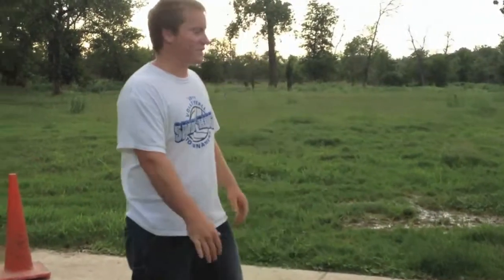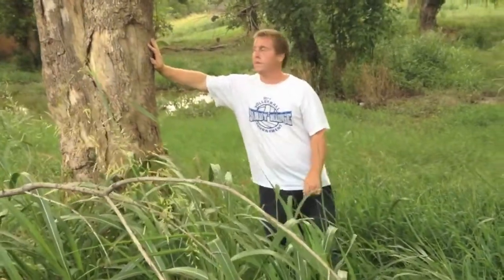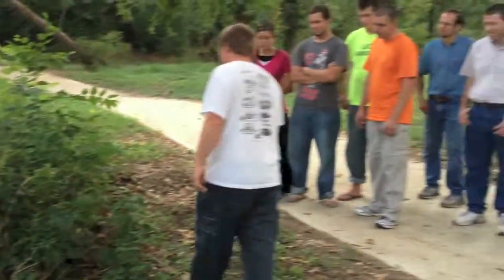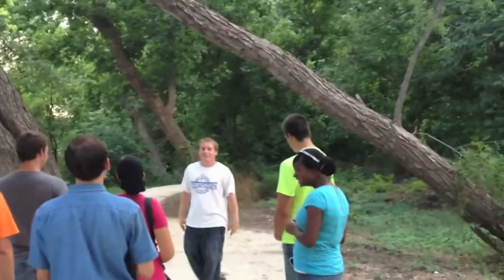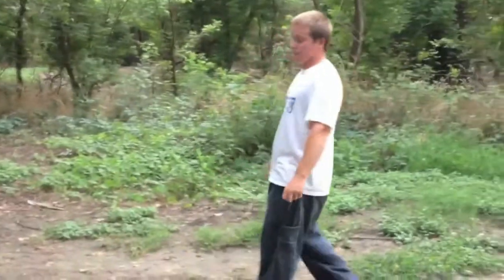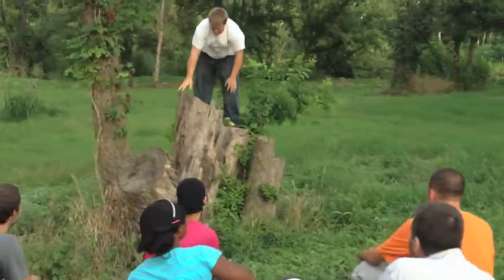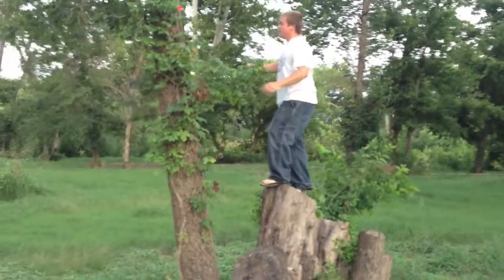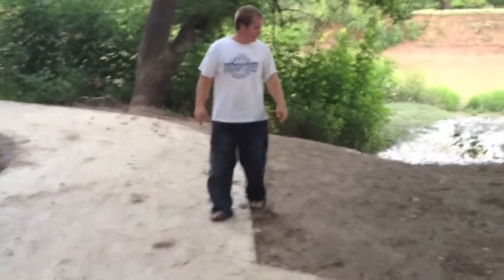EP1 Seth's Neature Walk - Bastrop Texas (short)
Seth leads a group through the lovely Bastrop, Texas park. Seth is a nature walker from Indiana.